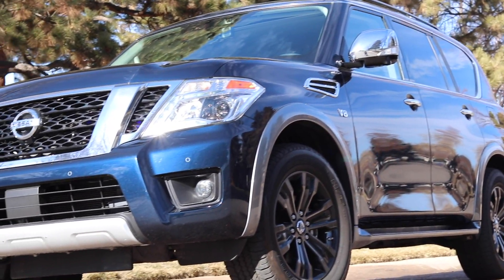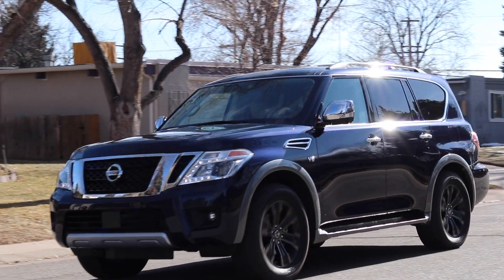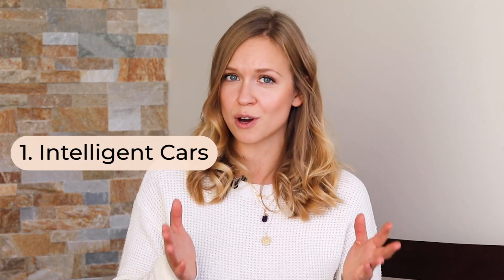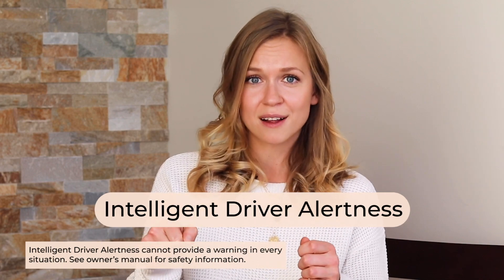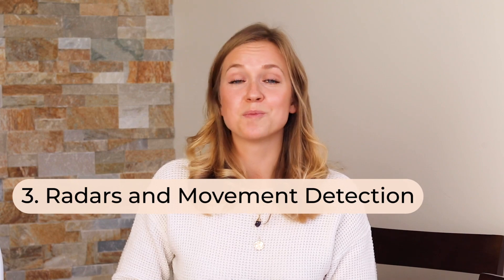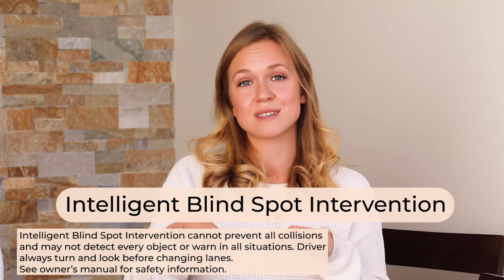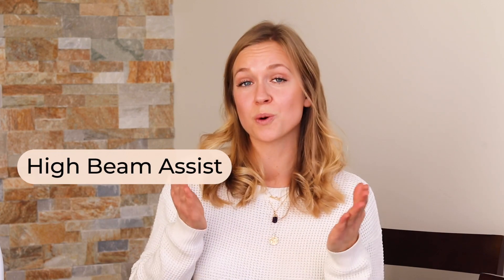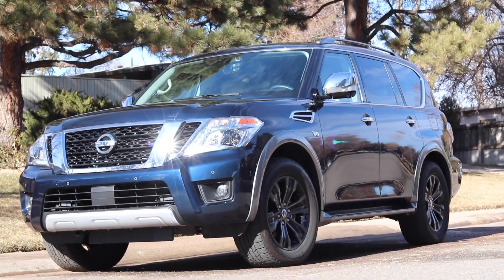Intelligent Cars: Tech Advances in the Automotive industry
We live in an era of automation and smart devices, so naturally, these developments have found their way into the car industry! Let me show you some of the most useful tech developments in that space.

Thank you, Nissan, for sponsoring this video and letting me explore Nissan Armada, which has been so much fun! Nissan is a true challenger of the status quo in the industry, their goal has always been to move people forward in terms of innovations in technology and user experience.